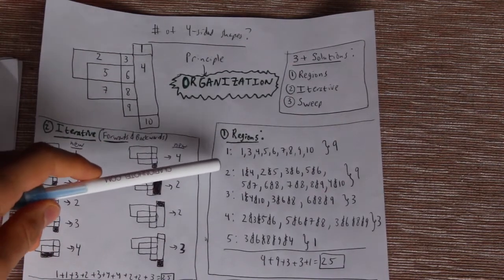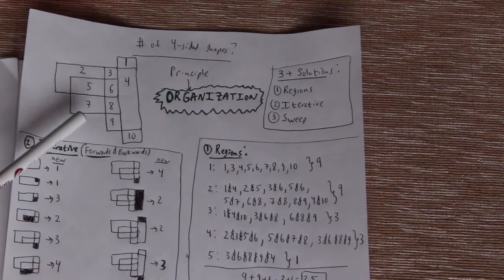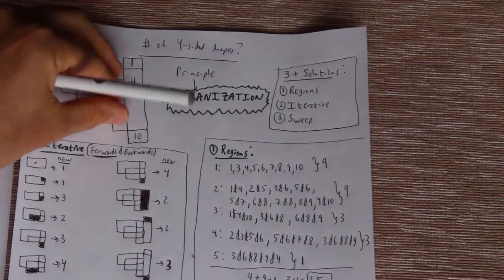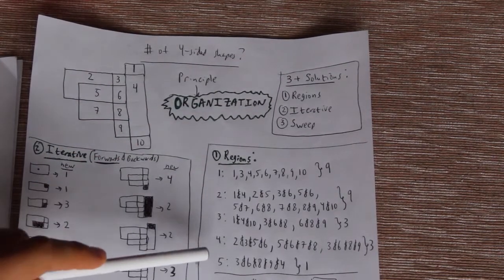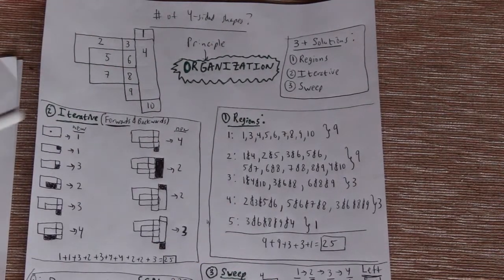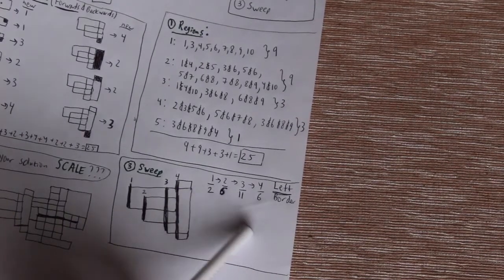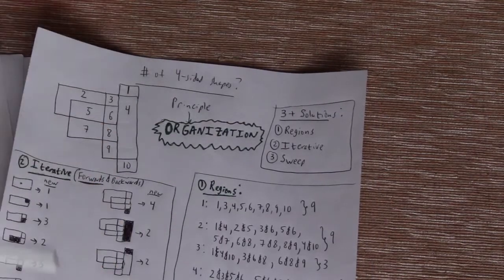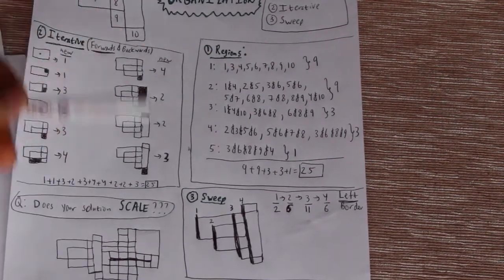18.1 CHALLENGE: How many rectangles are in the diagram? (Principle + 4 Solutions!)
(1:35) Solution 1: REGIONS.
(4:45) Solution 2a: INCREMENTAL-FORWARDS. I think"Incremental" is better than "Iterative" as a name.
(8:58) Solution 2b: INCREMENTAL-BACKWARDS.
(10:10) Solution 3: SWEEP.
(13:35) THE "REAL" TEST OF HOW GOOD YOUR SOLUTION IS.